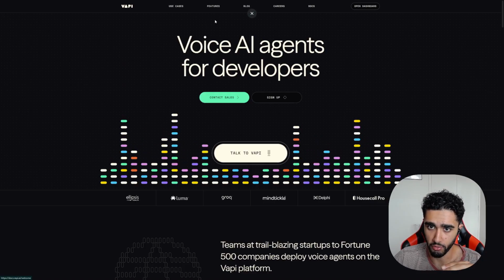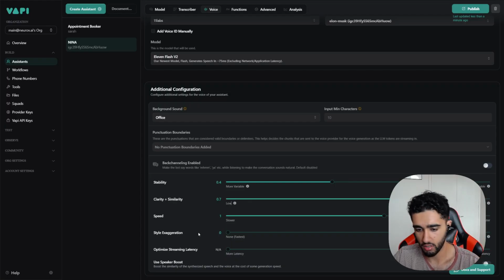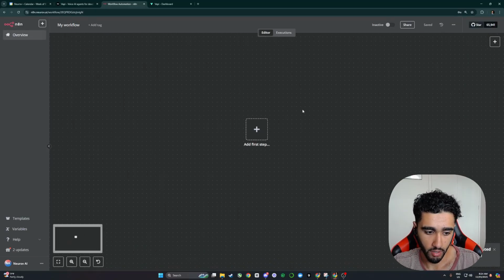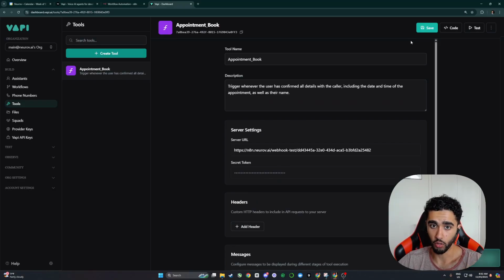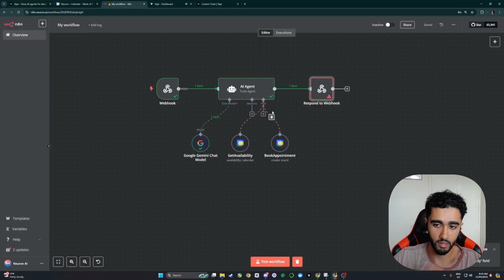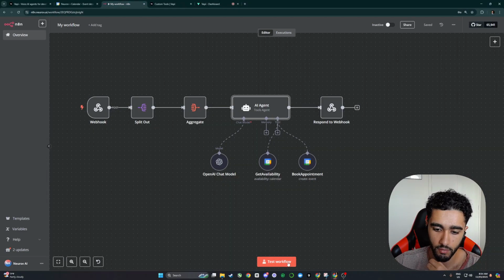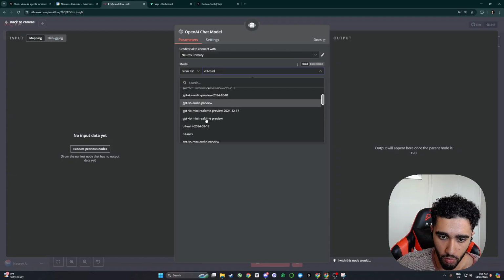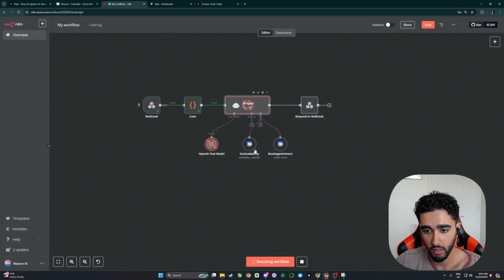Build Anything With Voice AI Tool Calling (Vapi & n8n – Step by Step Guide/w Troubleshooting)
Want to implement Voice AI Booking systems for your business?

This video details the creation of an advanced voice agent that autonomously books appointments in Google Calendar, featuring a mock conversation with Elon Musk. It outlines the setup process using the FAPI dashboard and N8N automation, focusing on real-time availability checks, user prompt configurations, and dynamic modifications within Vapi. The integration with Google Calendar is discussed, including handling timestamps and structured JSON responses.

If You're Ready to Take the Next Step and Accelerate your Business Processes:

Timeline:
0:00 Voice Agent Creation Journey
0:51 Booking with Elon Musk
1:16 Introducing Vapi Platform
2:23 Building the Assistant
4:38 Configuring Voice Model
6:24 Transcription Settings Explained
9:04 Advanced Settings Overview
13:11 Integrating Tools for Functionality
14:10 Creating Function Tools
15:32 Setting Up N8N Workflow
17:01 Finalizing AI Agent Configuration
25:36 Testing the Booking Process
28:10 Engaging with the Voice AI
33:38 Debugging the Appointment System
45:43 Final Testing of the Workflow
50:25 Conclusion and Reflections

Instrumentals | ‪@boolerbeats4147